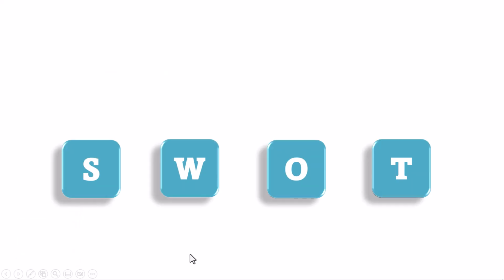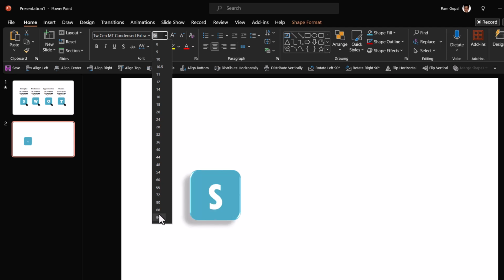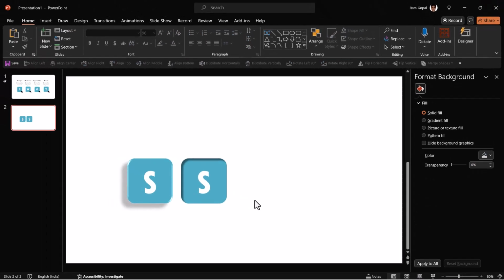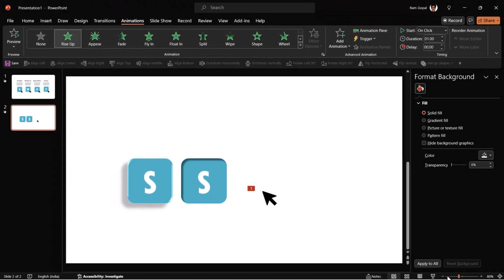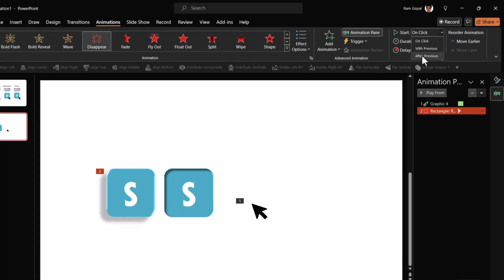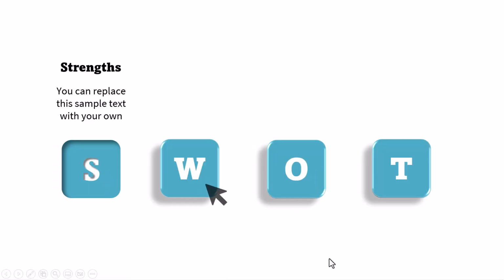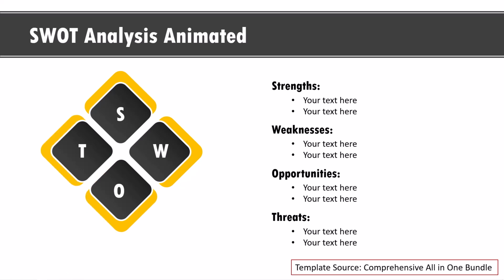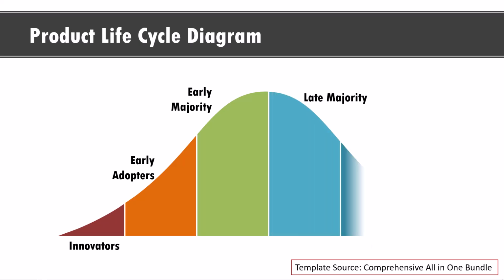Stunning Animated SWOT analysis in PowerPoint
Create an Easy and Stunning Animated SWOT analysis with click effect in PowerPoint.
This tutorial uses Morph Transition, available in PowerPoint 2016 /365 and other latest versions.
Templates showcased in this video are from Comprehensive All In One PowerPoint TEMPLATES Bundle 2.0

Contents of this video:
00:00 Preview
00:42 Create Selected Button
01:20 Create Unselected Button
01:50 Add & Animate Cursor
03:54 More Model Options

Video Editing Credit: Aaditya Ramgopal